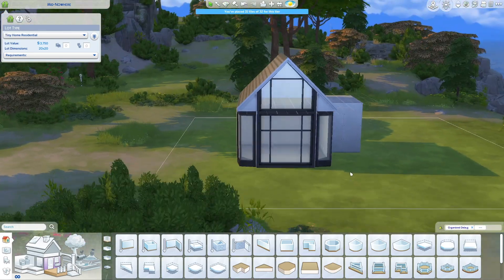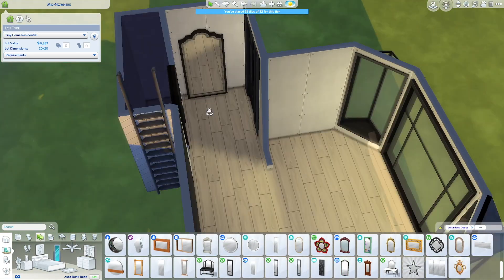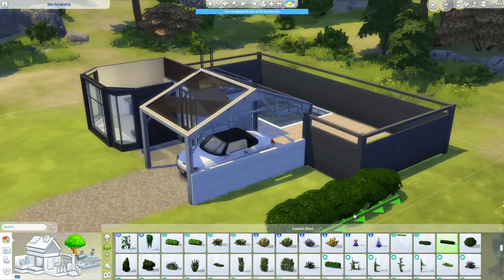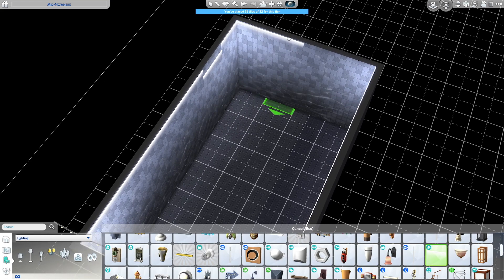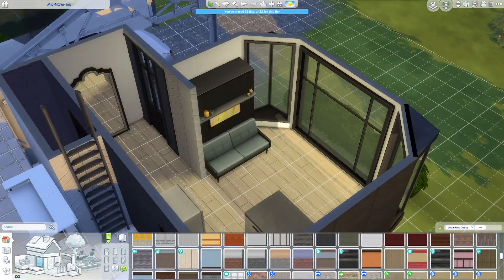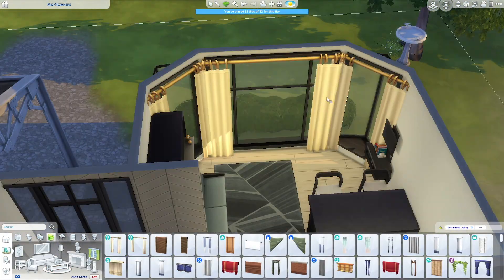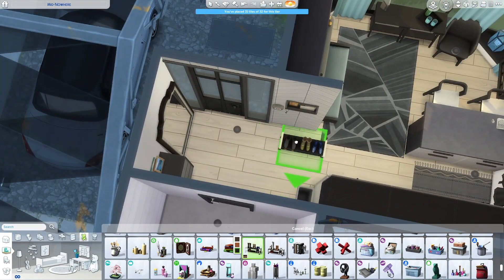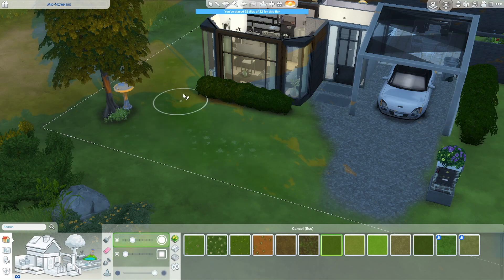Tucked Away Tiny Home 💚 - The Sims 4 Speed Build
This tiny home can be found on the gallery by searching either my origin ID or alpalsgames.

Built in Windenburg
20 x 20 Lot
1 Bed and 1 Bath
$41,298

Sims Gallery: alisonlogue

Audio
Emotional Mess by Amy Lynn & the Honey Men